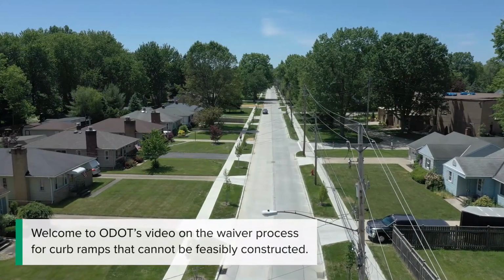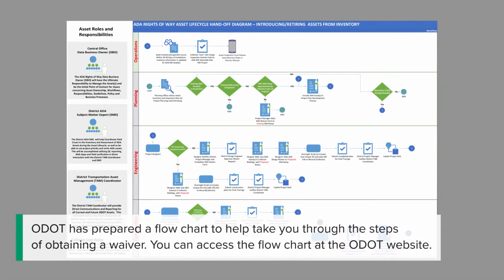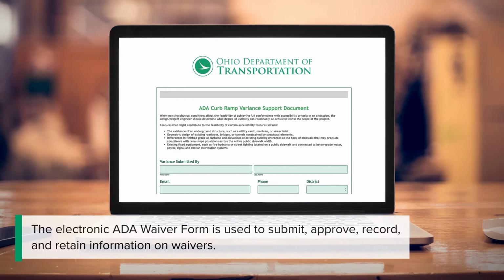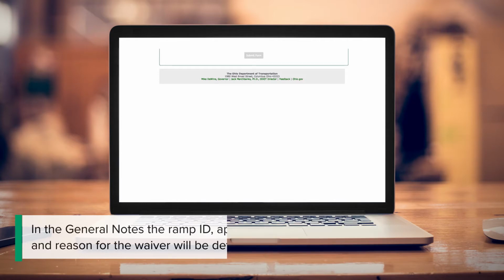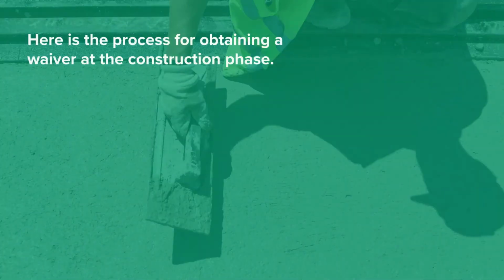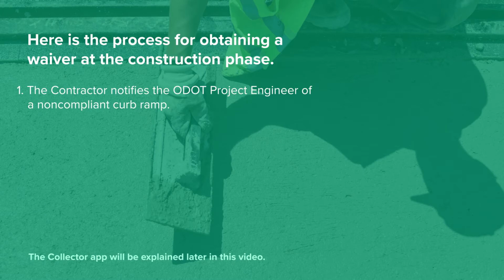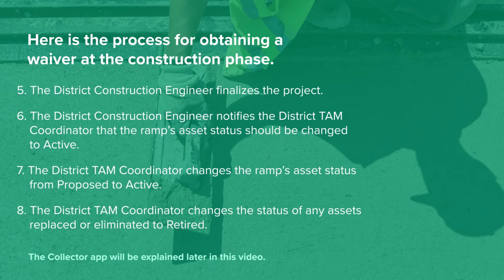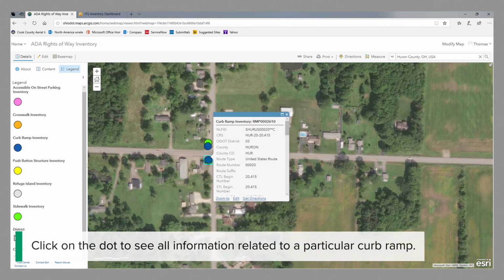The Waiver Process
ADA Training Video 4